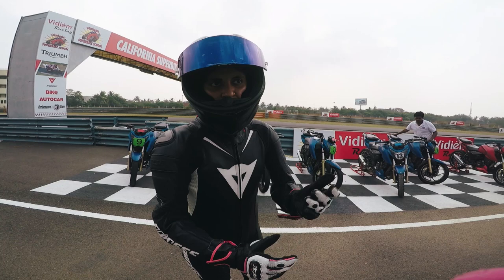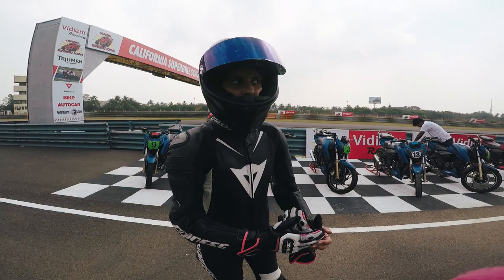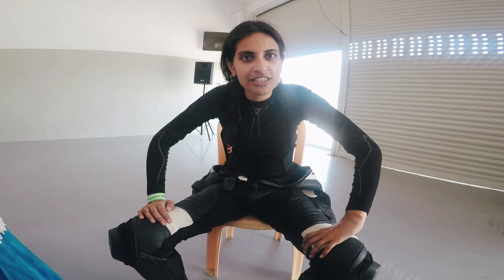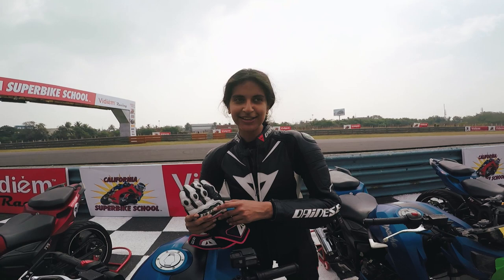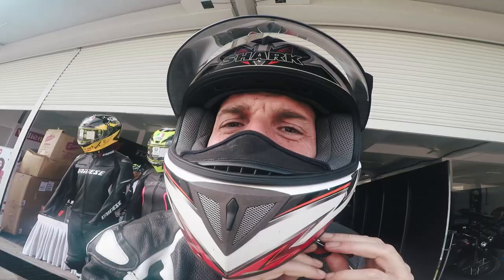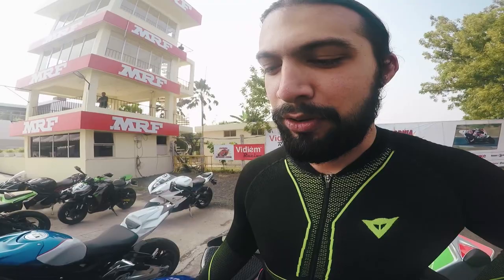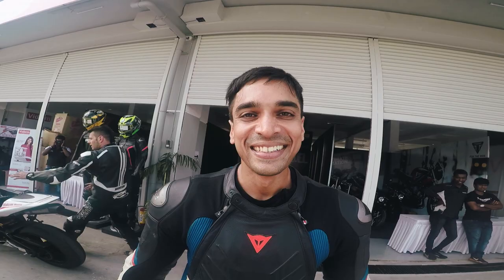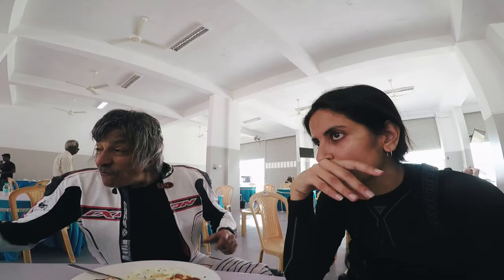Going back to (Keith Code's Riding) school...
After my tryst with racing last year, there were certain techniques I needed to figure out to improve my lap times. It was time for me to go do some studying, and what better classroom than a RACETRACK!

The California Superbike School India brought down instructors from America, Greece and the UK to help me and a lot of others get our riding techniques such as cornering, lines, target fixation etc in order. It is is the best of the best, and I had an amazing time attending their latest session at the Madras Motor Race Track.
I picked up some pointers along the way, and hopefully they'll make me a better rider . I can't wait to try out all that I've learned, this racing season!
But I had to share